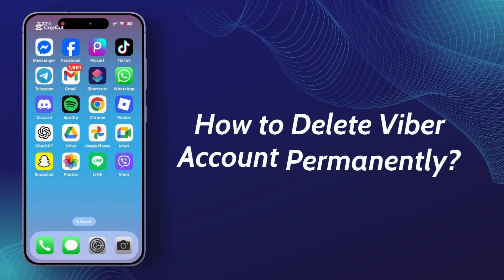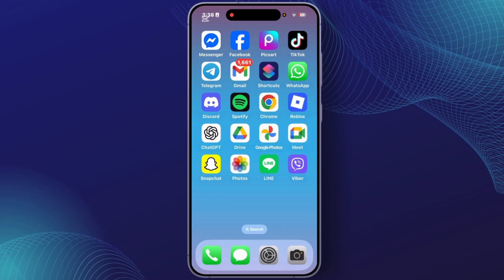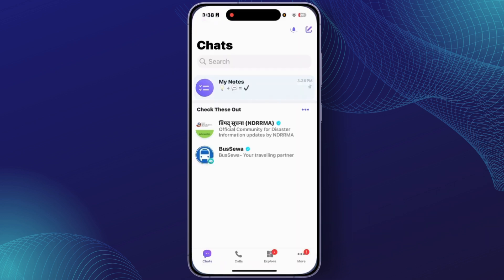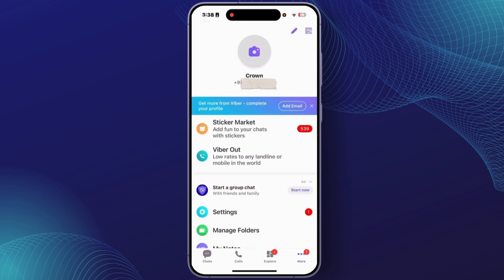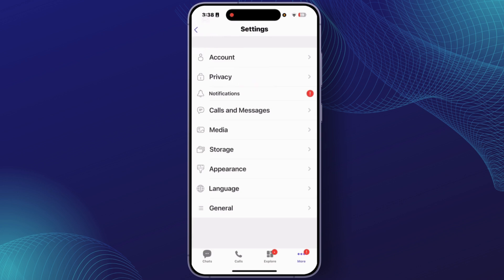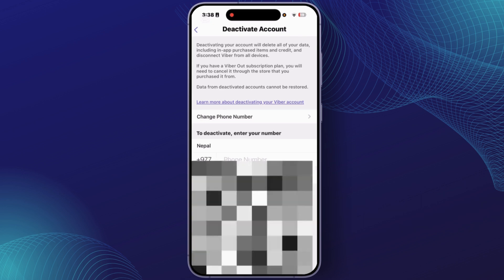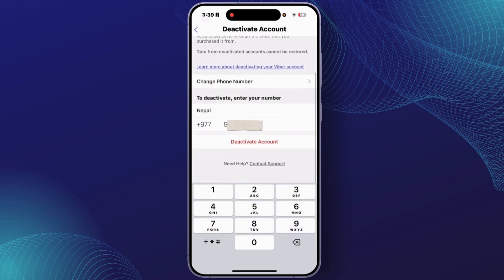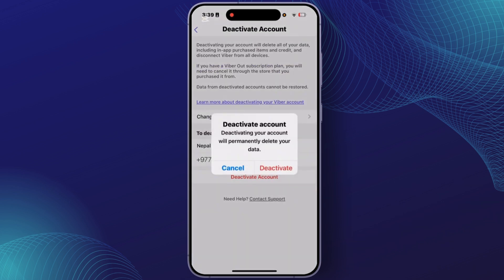How to Delete Viber Account Permanently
Want to delete your Viber account for good? This video will guide you through the steps on how to delete your Viber account permanently, ensuring all your data is removed. Whether you're asking, "How do I permanently delete my Viber account?" or looking for help with the account removal process, this tutorial has you covered. Learn how to deactivate and permanently remove your Viber account in just a few simple steps. Watch now to see how you can delete your Viber account permanently today!

Timestamps:
00:00 How to Delete Viber Account Permanently
00:06 How Do I Permanently Delete My Viber Account?